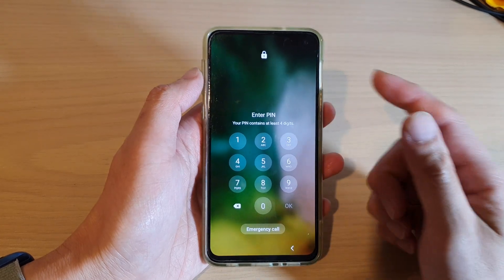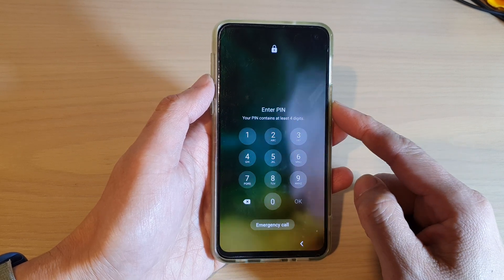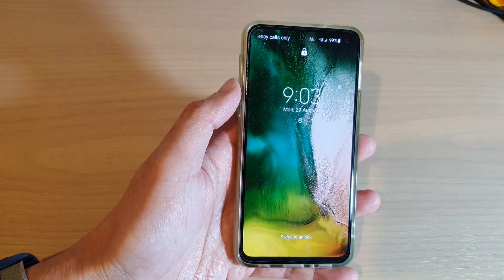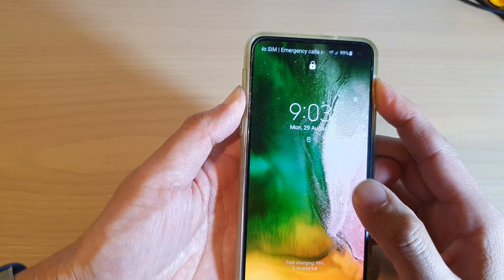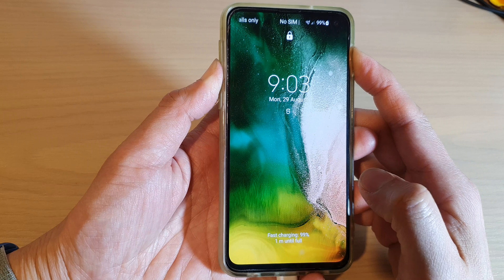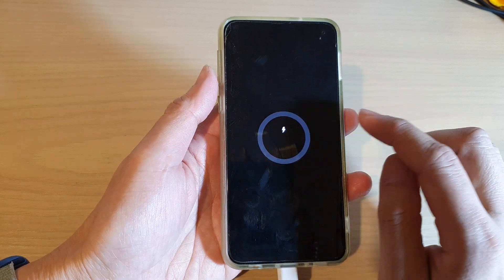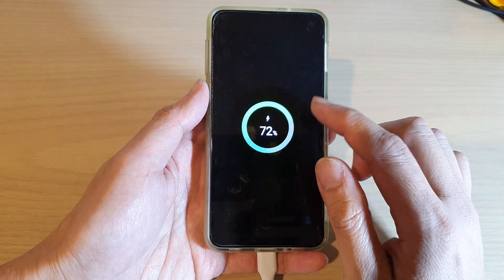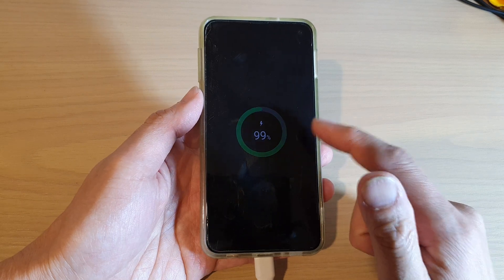Galaxy S10/S10e/+: How to Turn Off The Phone The Screen Is Locked With a PIN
Learn how you can turn off the phone when the screen is locked with a PIN, password, or a pattern lock on the Galaxy S10e/S10 or other Samsung phones.

Switch off phone when screen is locked on Samsung Android 11/12
Turn off phone when screen is locked on Samsung Galaxy S10/S10e.